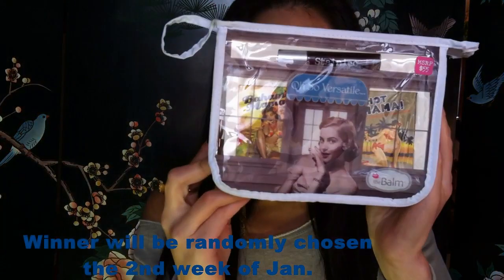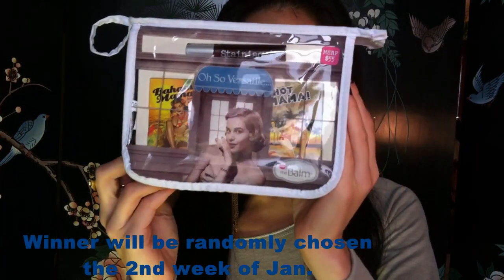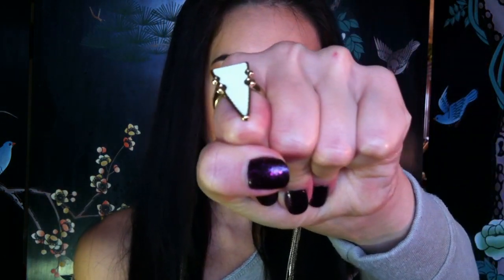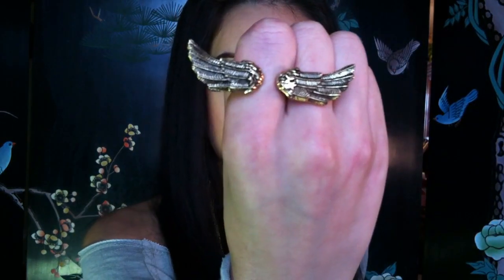Giveaway & Outfit of the Day: Sweatshirt and Boots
Just leave a comment saying you'd like to win this, and you'll be entered. It's the "Oh So Versatile" set by TheBalm =).

Outfit: Jewelry from Forever 21, sweatshirt from Dillards, jeans from Charlotte Russe, boots from Rue 21. Lipstick is Boots No. 7 in Toffee Apple from Target.